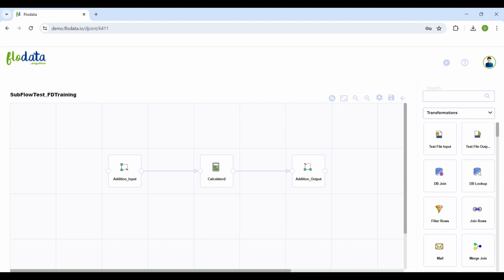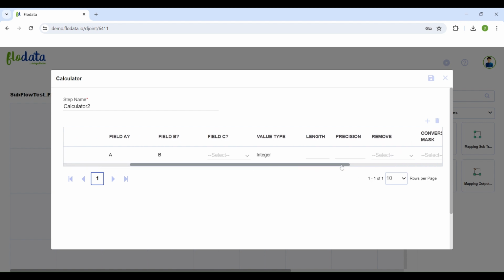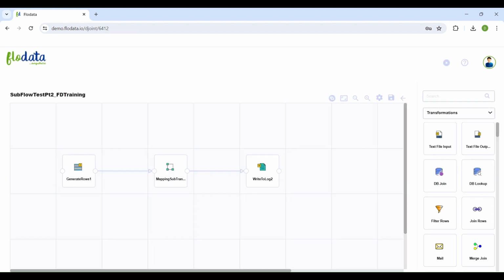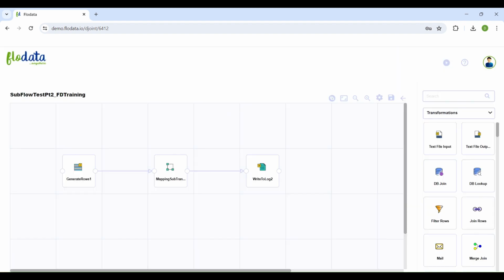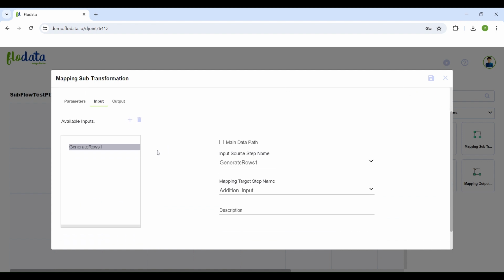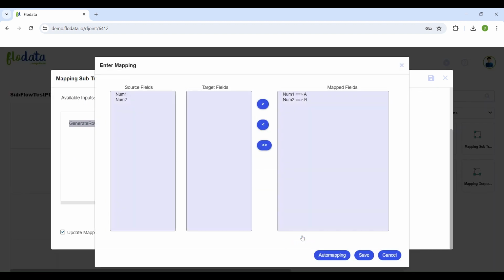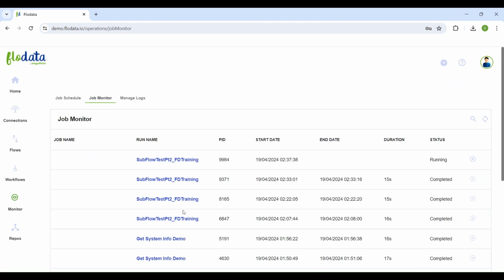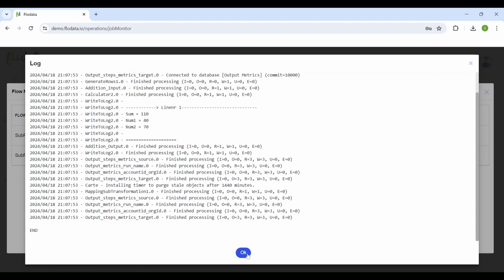FloData - Subflow: Sub-TransformationTraining